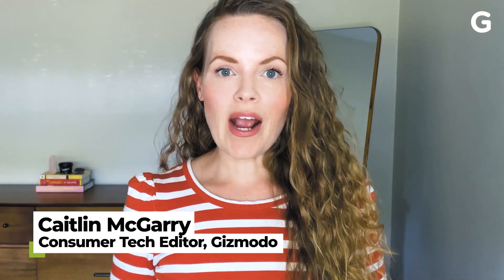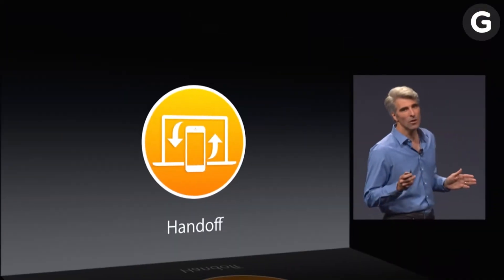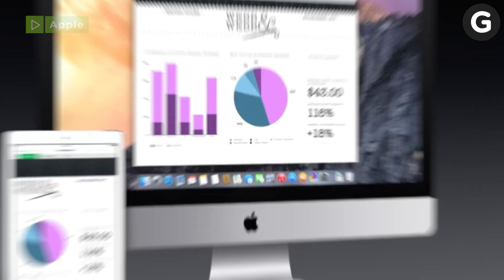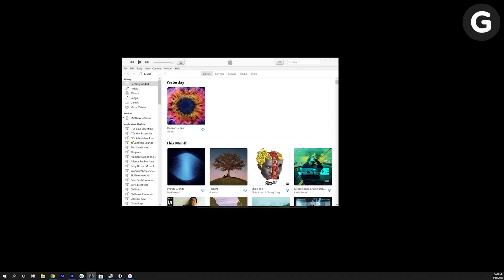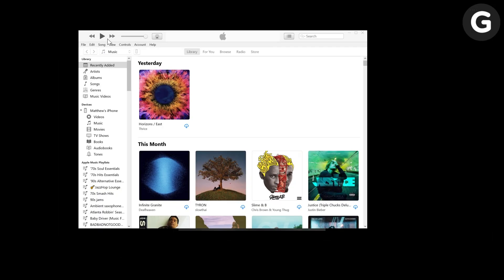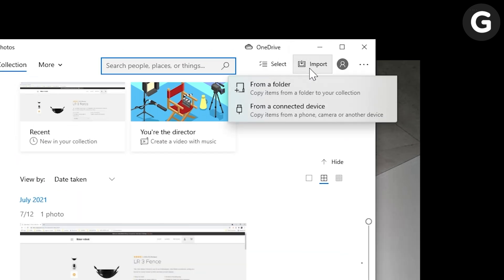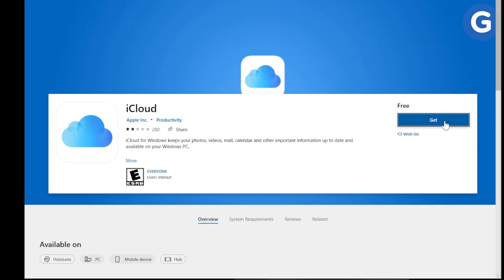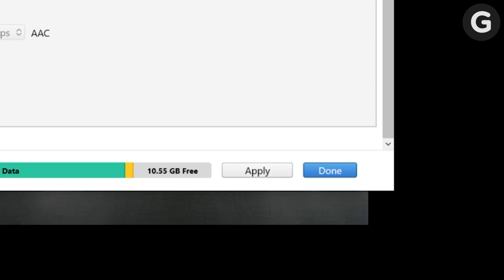Using Your iPhone on Windows 10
Using your iPhone with a PC isn’t all that different from using it with a Mac. And you can even back up your iPhone to a Windows 10 PC pretty easily, and even import your photos. Here’s how.